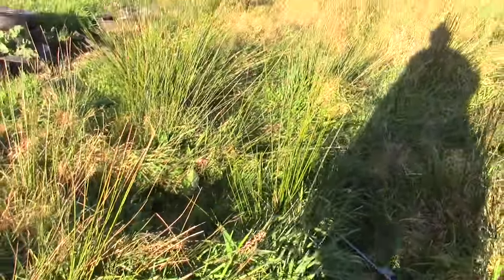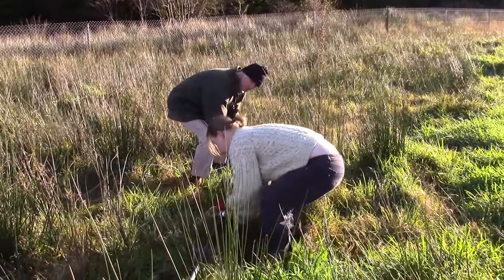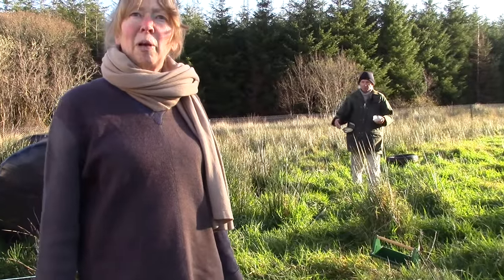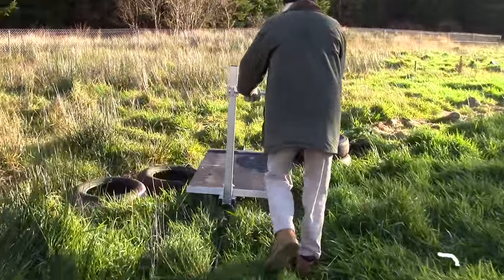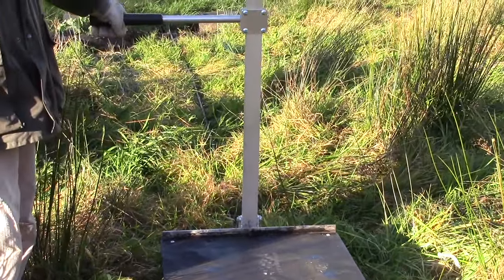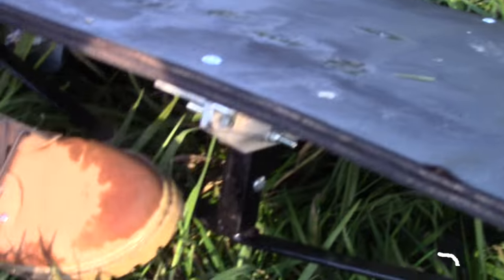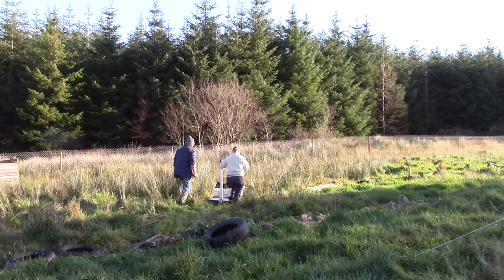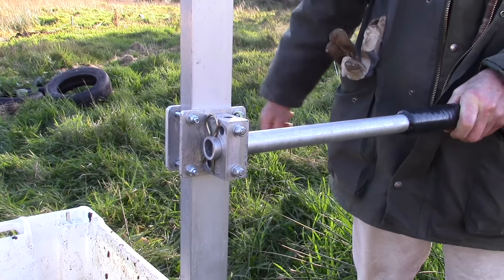Homemade Garden Monorail Railway Is Useful And Fun - Even Over Rough Ground.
Chris is an engineer and makes all sorts of interesting things. He based this design on one made back in 1895 in France. It may be old but it’s still an excellent design and relevant to many applications still. No flat-tyres, easy to push, moveable, useful and fun – who wouldn’t want one of these in their garden, farmyard or woodland?

The rail is made from 30 x 10 mm flat-stock steel, standing up on the thin edge, welded to plates which are something like 70 x 150mm. They will be rust-treated next year when they can be dried out properly first.
The carriage is made from alluminium (because that’s what Chris had), but usually they would be made from steel too. The wheels are 100mm with a round groove in them. They have bearings fitted already and are usually used for large shed doors. The deck is just shuttering ply – cheap and easily replaced.
There’s no brake – just let go, and the carriage will tip to one side and stop.

Thanks to Chris Shilling and Winnie and Aishling for letting me film them.

You can read more about the original design by Caillet in ‘The Engineering Times’ Volume I & IV, 1899. Or in a booklet  called ‘Caillet’s Patent Mono-Rail System’, by John L. Townsend. Available through The Narrow Gauge Railway Society.

R. Bance & Co. Ltd still make a modern version of this for running on mainline rail.

Canvey Island Heritage Site display a photo of their passenger-carrying monorail (now gone).

Thanks!